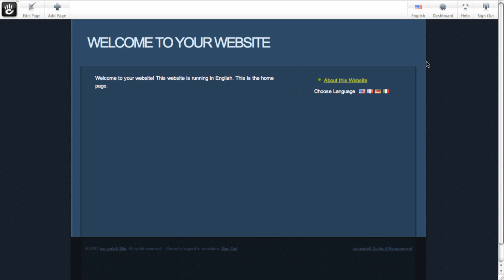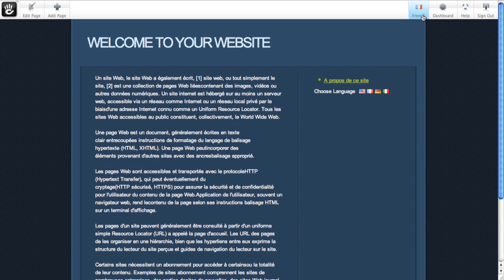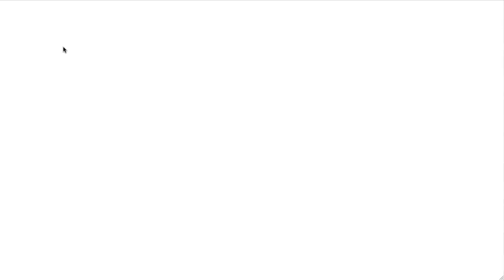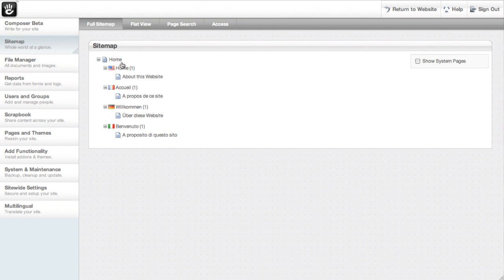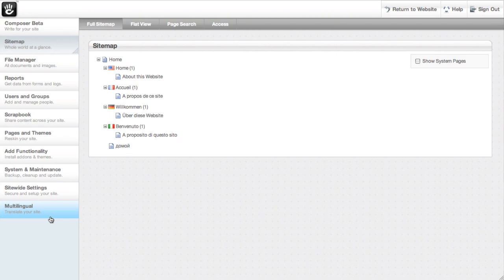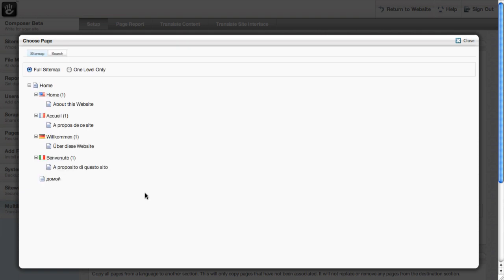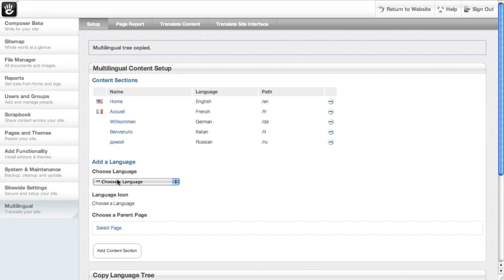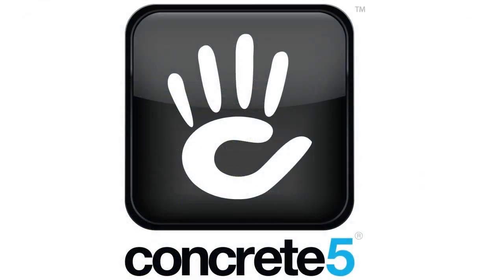Internationalization Add-on (1 of 3)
What it is, how it works, how to setup a new language and jump to the same page in different languages